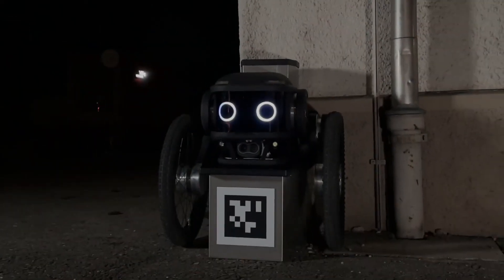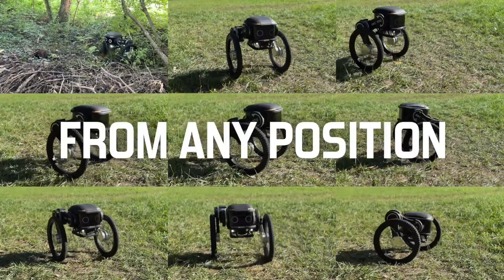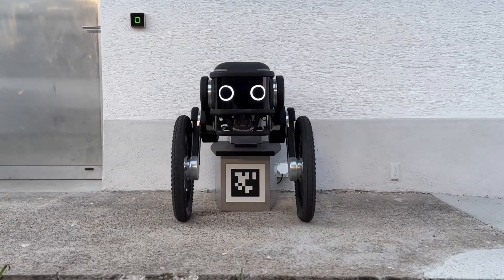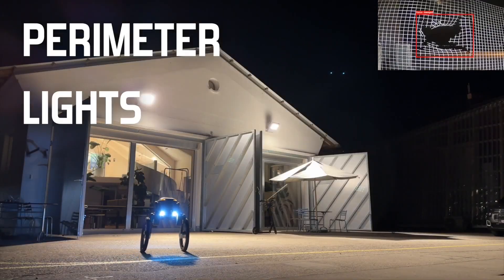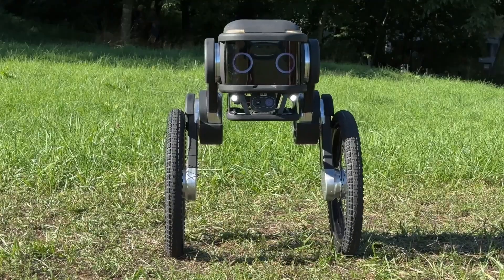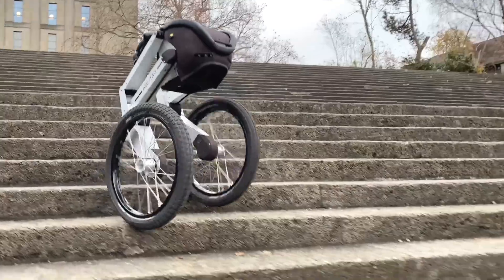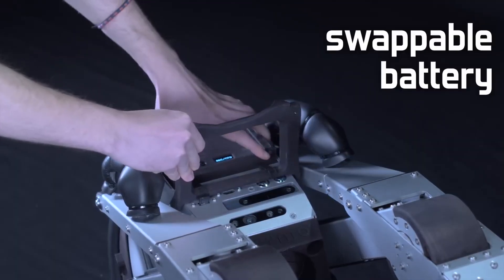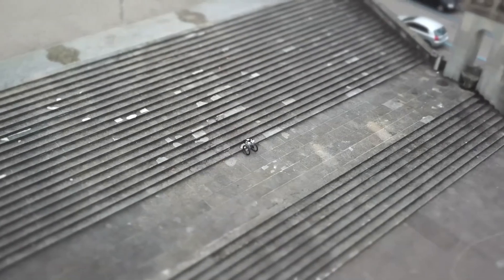New Generation Security Robot | Ascento Pro Two-Wheel Autonomous Robot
Ascento Pro, which can travel fast and climb stairs with its two wheels, gains autonomous driving features thanks to its camera and LiDAR sensors.

Robots, which can travel for kilometers, can be customized for different areas of use with various add-ons, and can assist people in heavy work, make life easier in every sense. The autonomous robot Ascento Pro, developed by ETH Zurich-based researchers and Ascento Robotics, is one of them. The two-wheeled Ascento Pro is similar in appearance to Boston Dynamics' load carrying robot named Handle. However, Ascento Pro is positioned much differently in terms of weight, size and functionality.

Thanks to its camera and LiDAR scanning technology, the two-wheeled autonomous robot can detect and overcome various obstacles without being dependent on any user, maintain its balance expertly, and easily navigate different terrains thanks to its two wheels.

The robot, which can stay in balance by using the speed of its wheels and the versatility of its flexible leg extensions, also maintains its resistance against external impacts. Since it is always ready for action on its wheels, it can rise again on its flexible legs even if it is knocked down with a quick push. In addition, its bendable, flexible legs help it jump up and down the stairs easily.

Ascento Pro is better than its previous version in terms of both charging capacity and speed. The robot, which offers up to 8 hours of use on a single charge, can reach a speed of 12 km/h. Ascento Pro, like robot vacuum cleaners, goes to the nearest charging station when its battery is almost empty and plugs itself into the charger. Thanks to its replaceable battery, it can be ready for use again, if desired, without having to wait.

Ascento Pro can be used in many different areas, from delivery to surveillance.
Ascento Robotics makes its two-wheeled robot customizable, allowing users to attach additional sensors, cameras and even arms to it.

The company is developing this robot for tasks such as delivery, surveillance, inspection, search and rescue and inspection. Ascento Pro, which resembles a wheelchair in appearance, also has an expandable structure to customize standard wheelchairs. Considering its mobility and LiDAR sensors, Ascento Pro can perform many tasks, from hospital laboratories to mail delivery, from food order delivery to carrying loads in large warehouse areas.